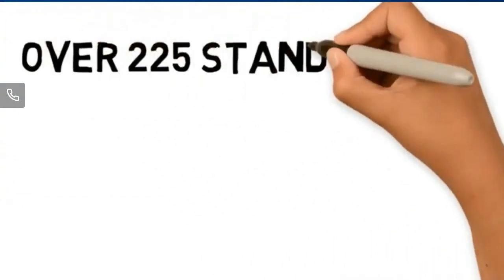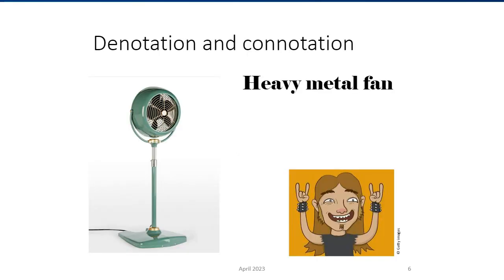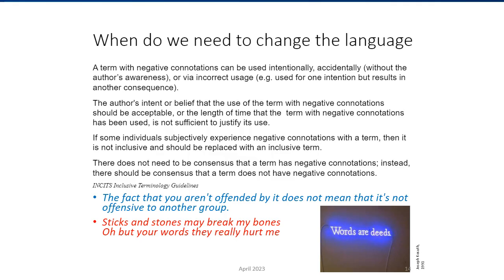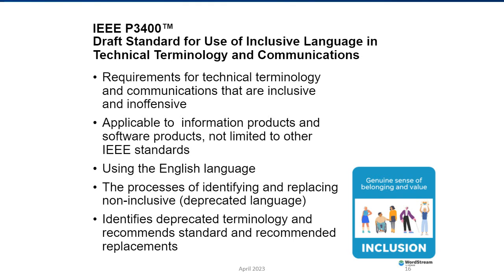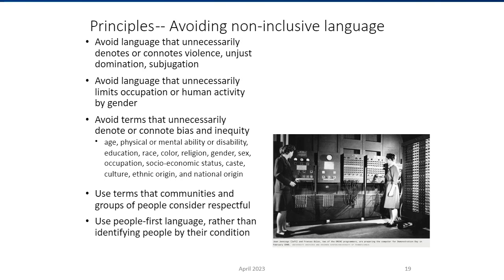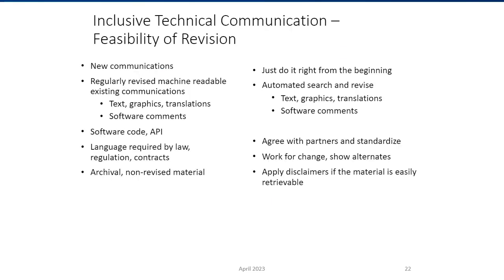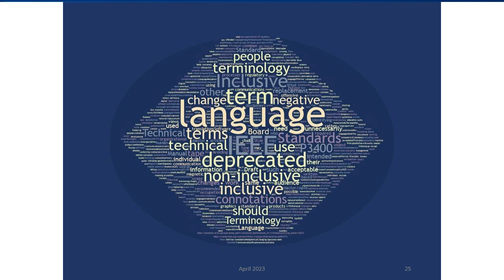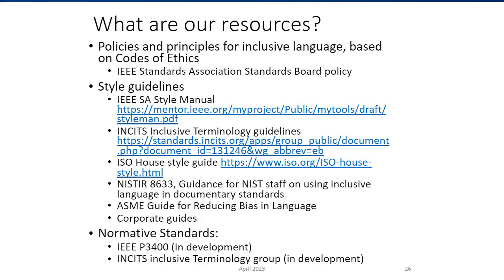Standardizing Inclusive Language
In December 2020, the IEEE Standards Association Standards Board approved a resolution to avoid non-inclusive and potentially offensive language in IEEE standards. IEEE Standard P3400 is being developed to provide requirements for using inclusive language in all forms of technical material. This webinar considers how terminology emerges for new technology, why some technical language is being identified as non-inclusive, and ways in which people resist change in language. We’ll consider some of the principles behind inclusive language, processes involved in reaching consensus and systematically changing to inclusive language, and practicalities of selecting inclusive terms.